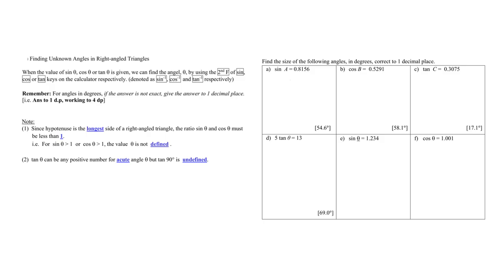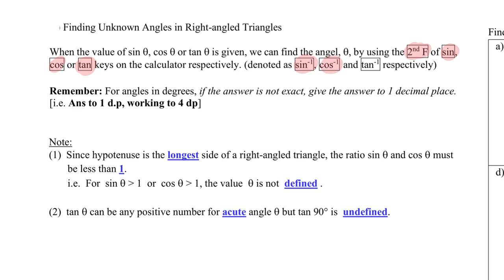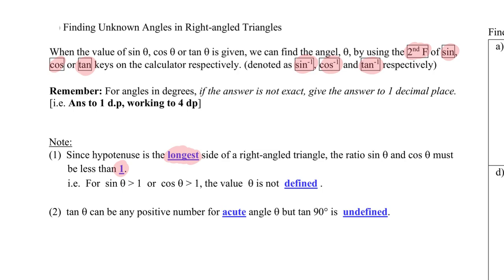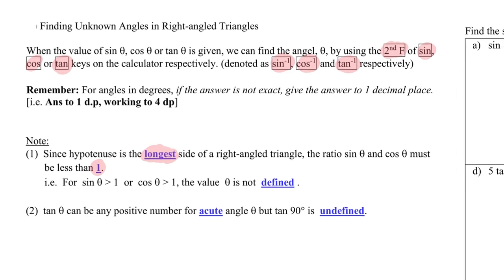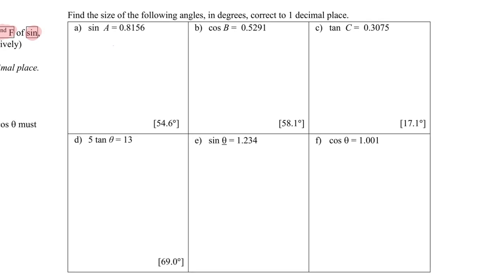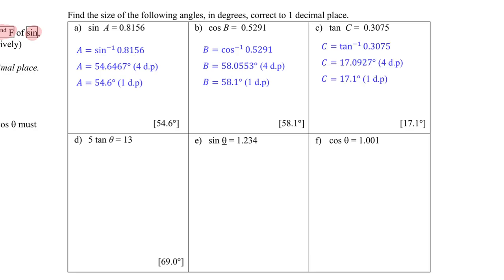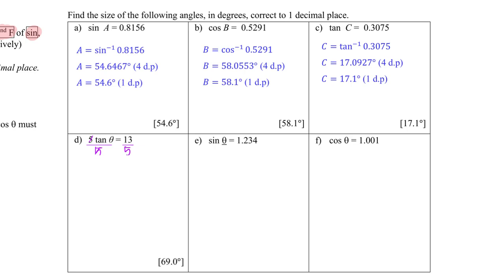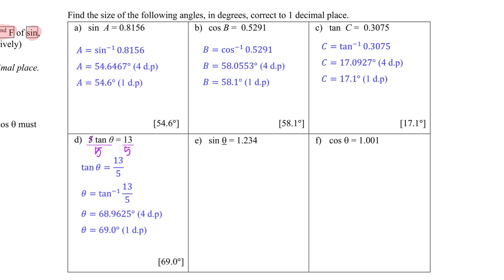[Trigonometric Ratios of Acute Angles] Use Calculator to Find Unknown Angles Given Trigo Ratios